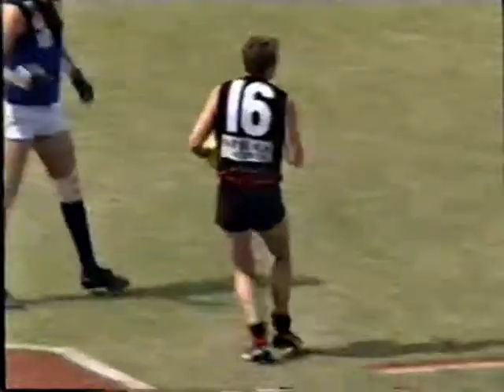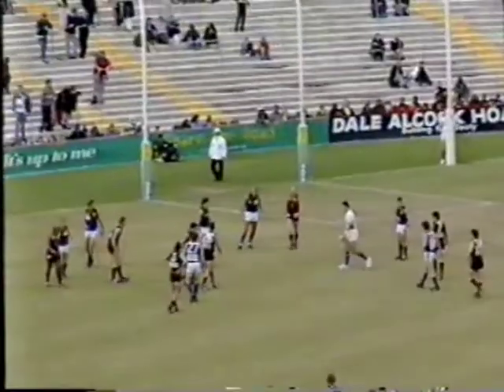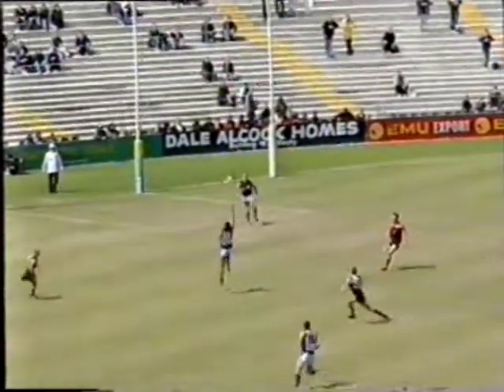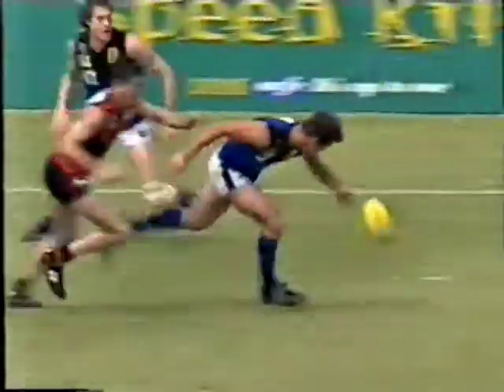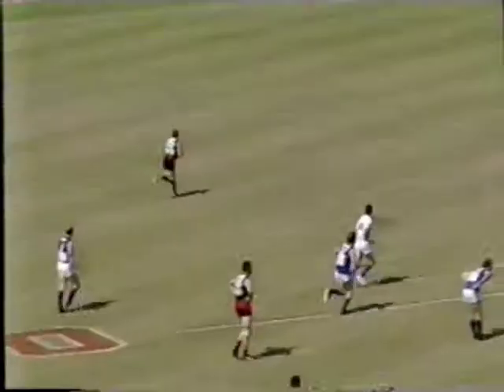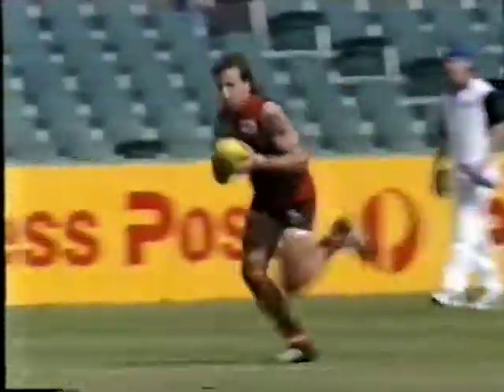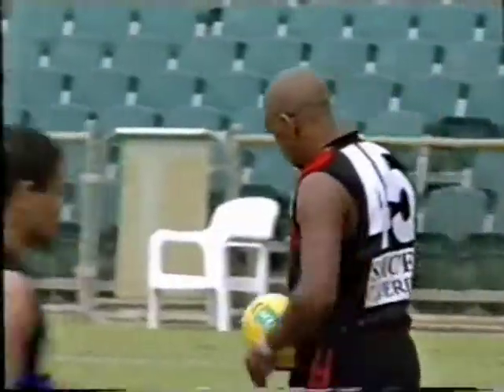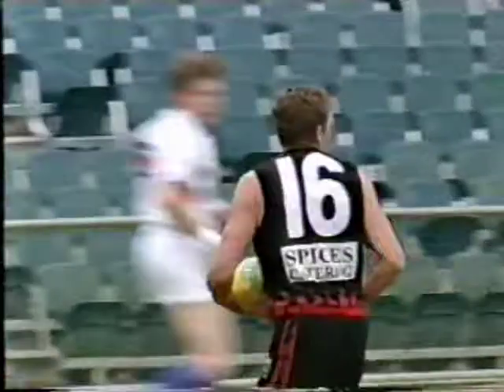1997 Shane Cable Perth v East Perth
1997 First Semi Final Perth v East Perth